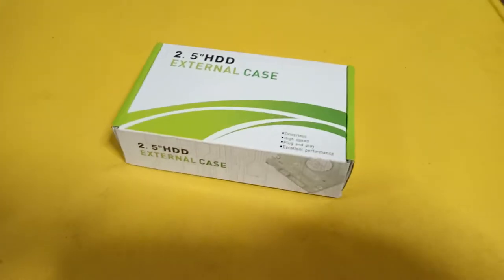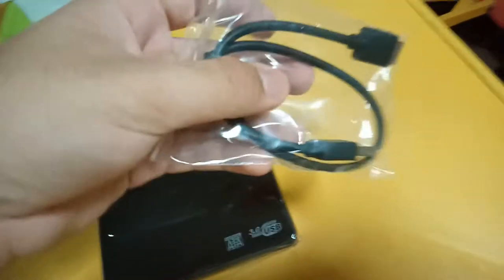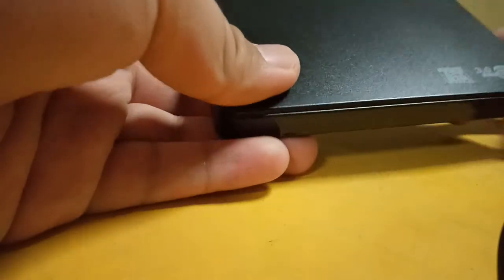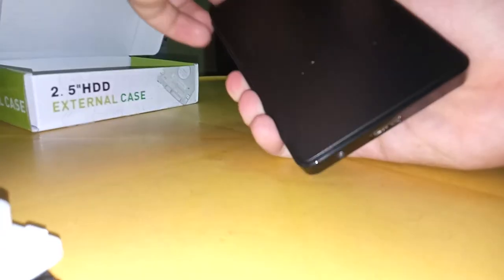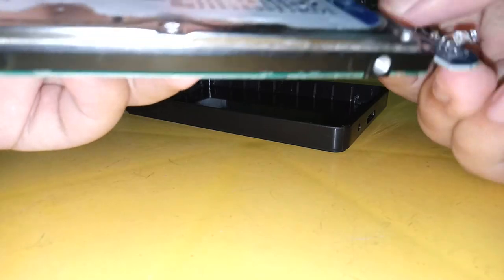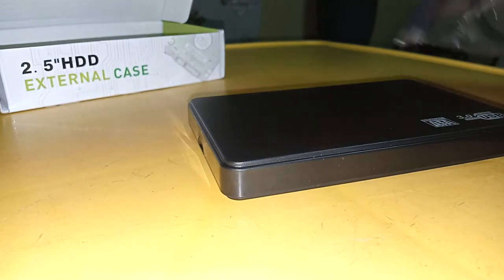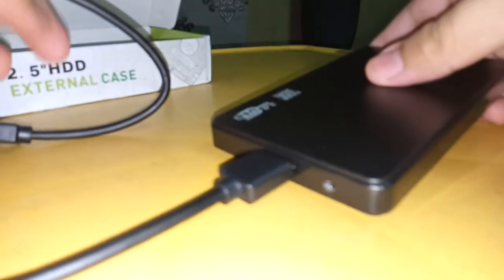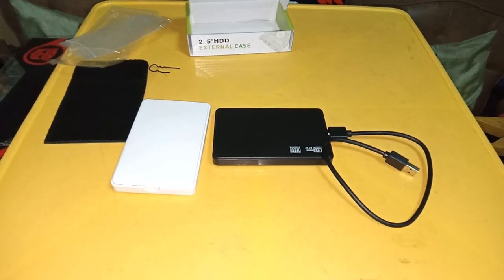Unboxing of 2. 5"HDD External Case form Lazada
Driverless
High Speed
Plug and Play
Excellent Performance